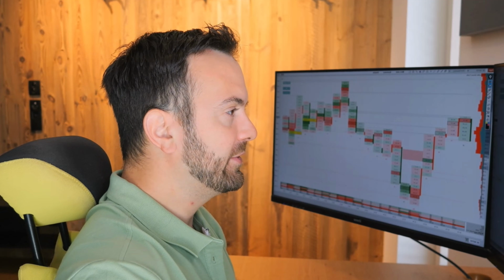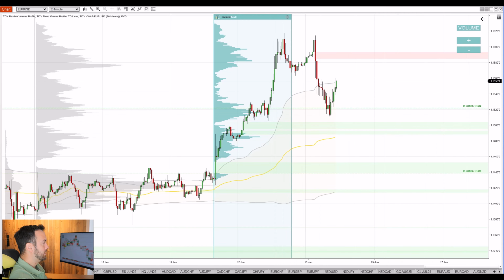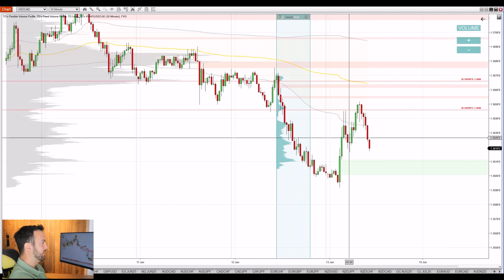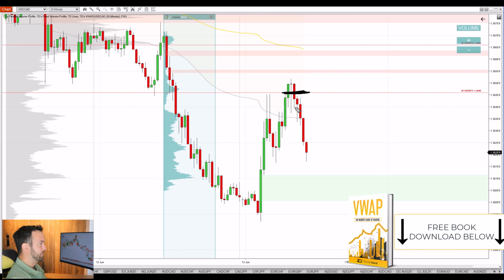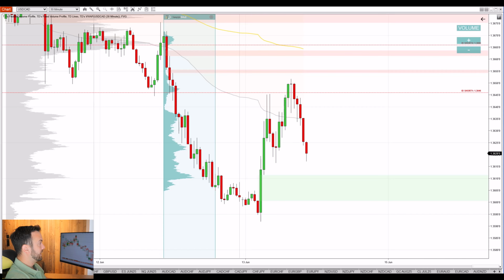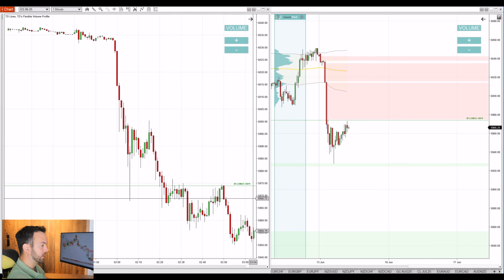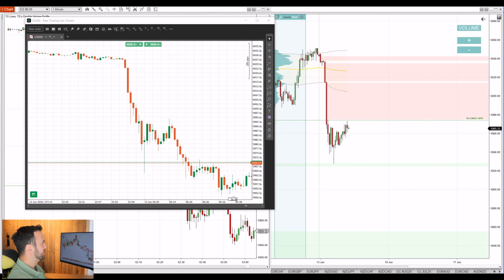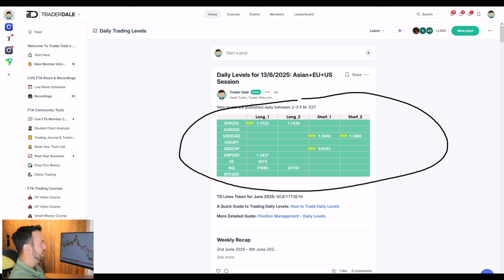Live Trade Breakdown: Volume Profile Strategy In Action (3 Wins, 1 Loss)